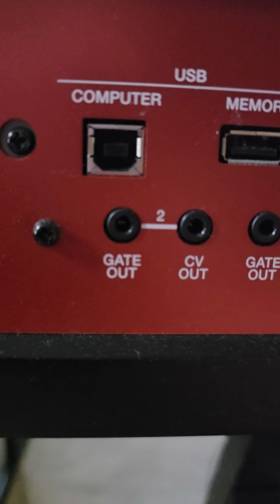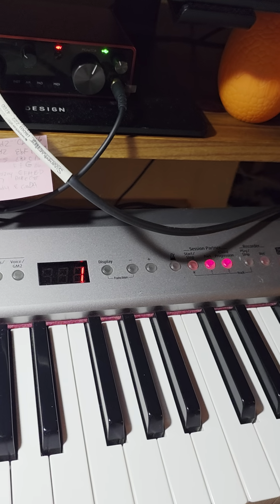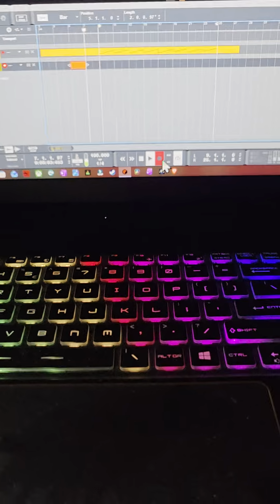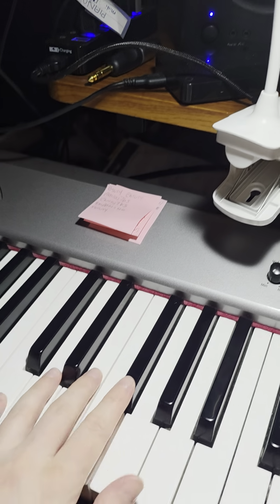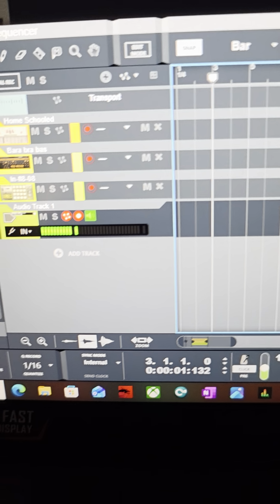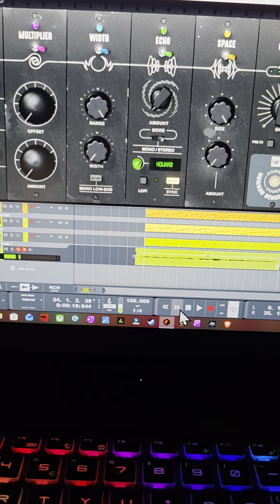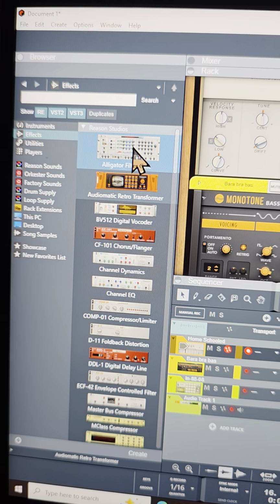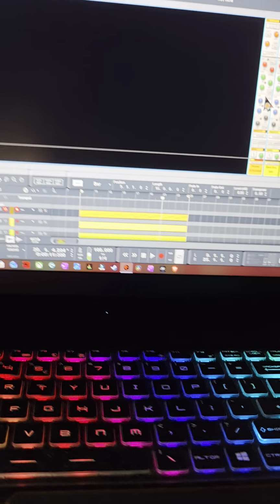Quick Beginner DAW/Composition Tutorial (Reason)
Hi everyone!

This is a very basic tutorial on using a DAW to record a quick idea. Enjoy.

*An important topic I forgot about, was latency! If you plug your midi device in, and you play a key to trigger an instrument, and the sound is triggered a second later than you've played, you can adjust your buffer rate in the preferences menu to fix the issue. Typically, a lower buffer rate is better for playback, while a higher rate is better for recording.*